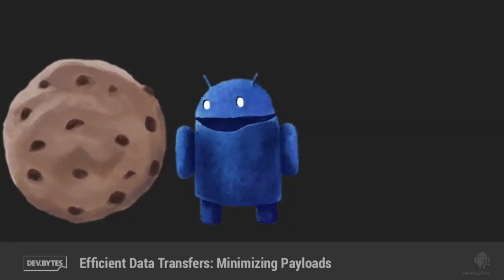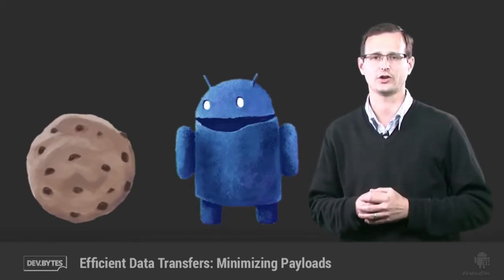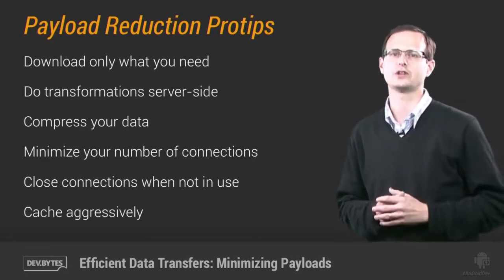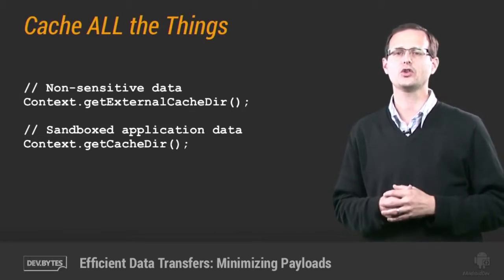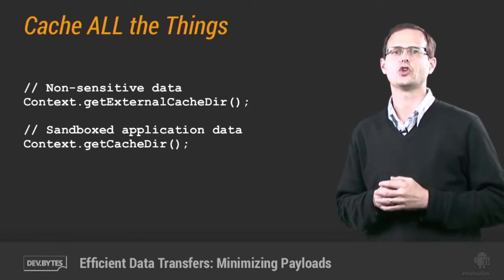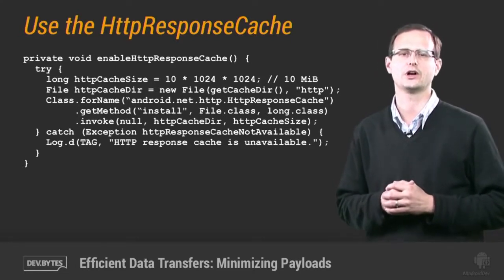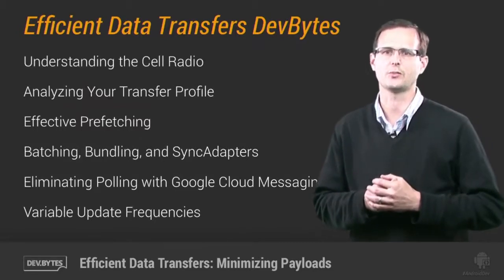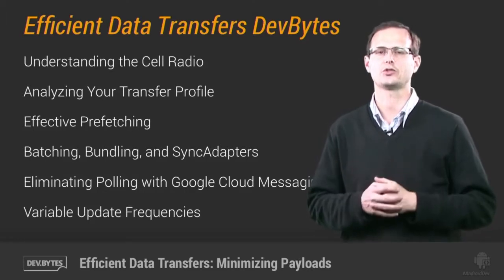DevBytes Efficient Data Transfers Minimizing Payloads